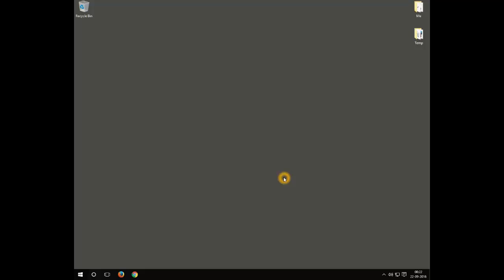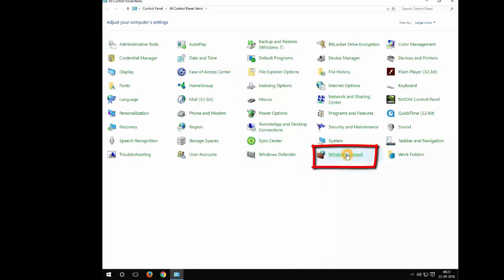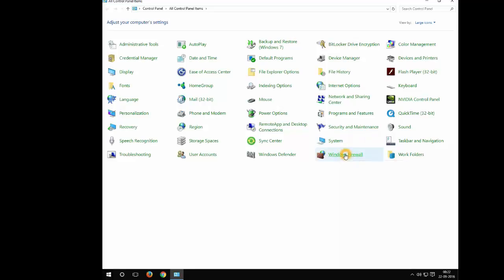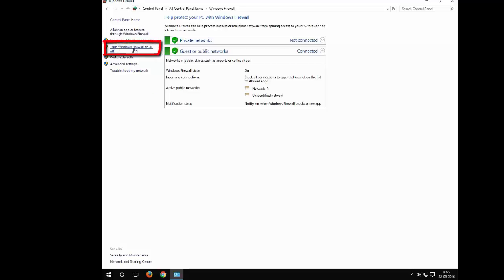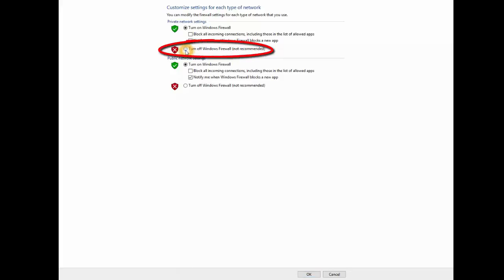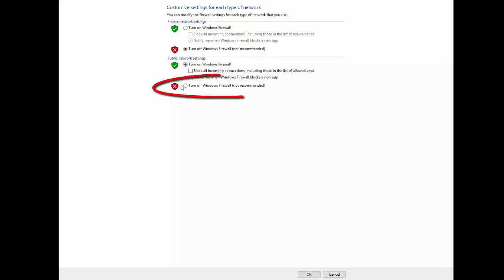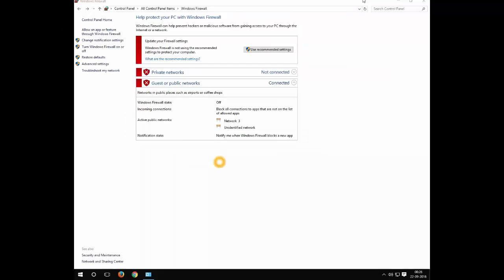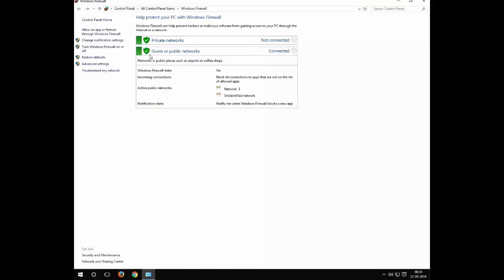How to turn off/on firewall in windows 10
This video explains you how you can turn on or off windows firewall in windows 10.